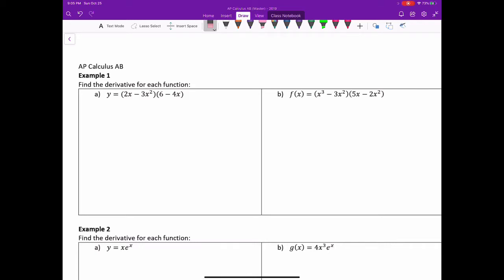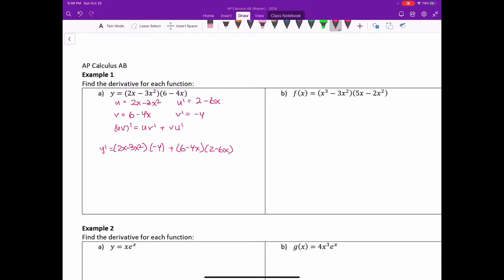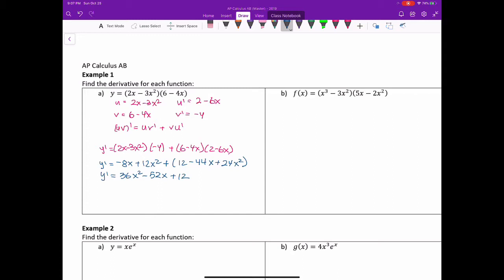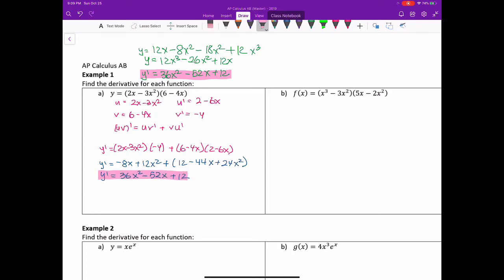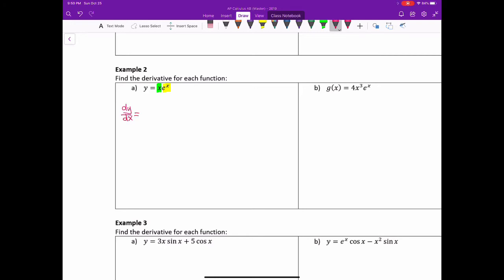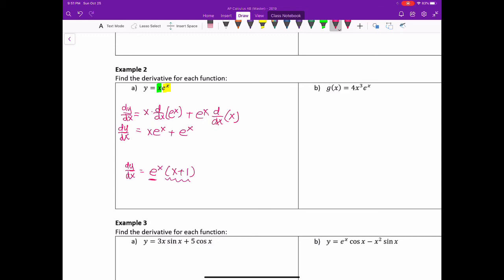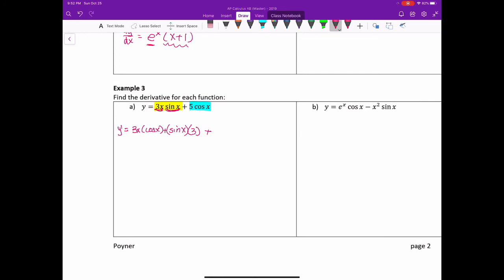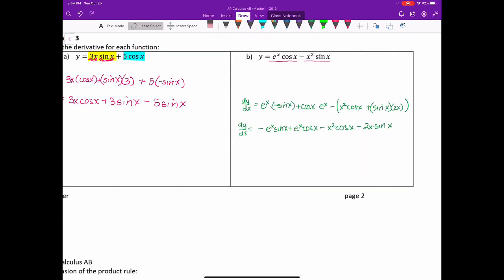(3.3.1) Product Rule Examples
Using product rule to find derivatives
I know in example 1b the answer should be f’(x)=-10x^4+44x^3-45x^2
I lost a square somewhere